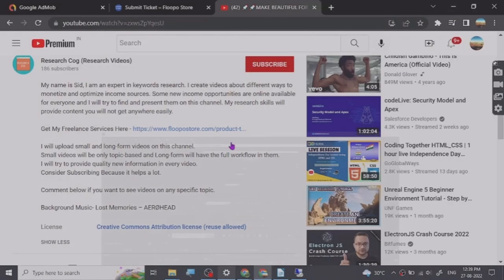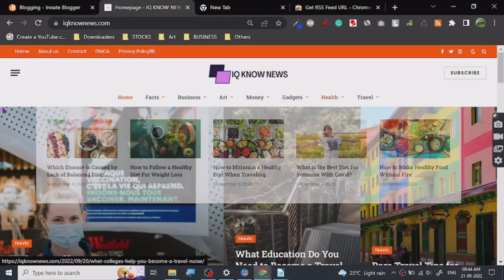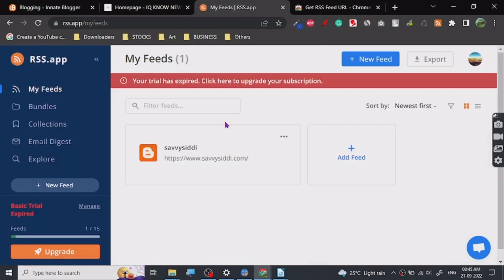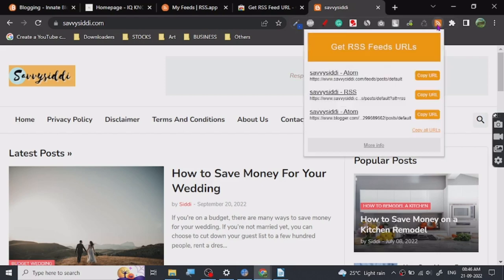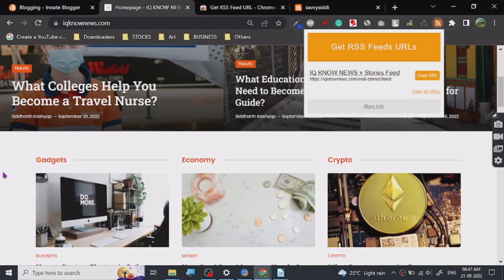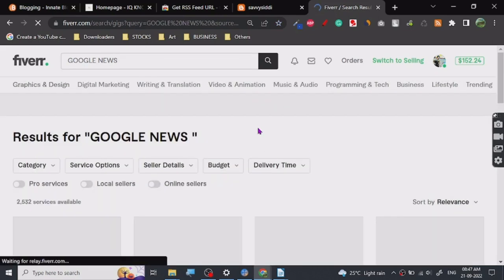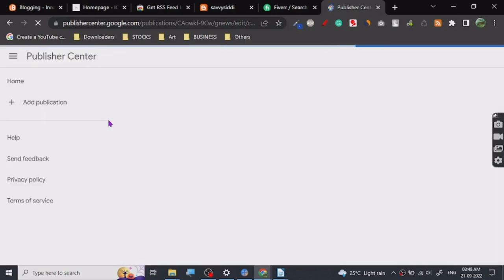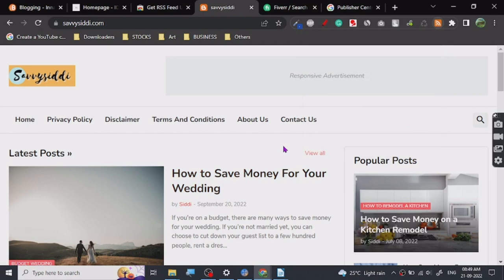🚀🚀 BEST FREE RSS FEED GENERATOR EXTENSION 🚀🚀